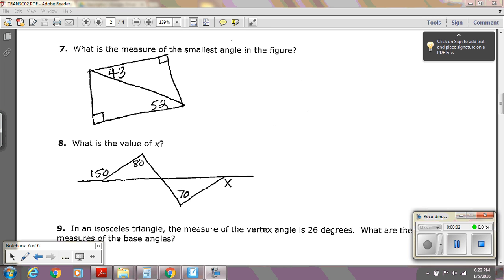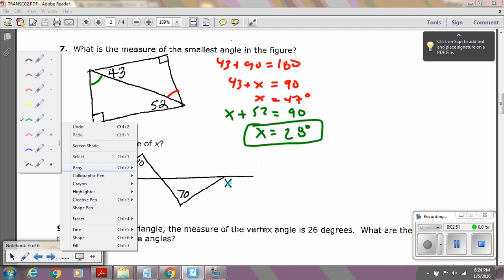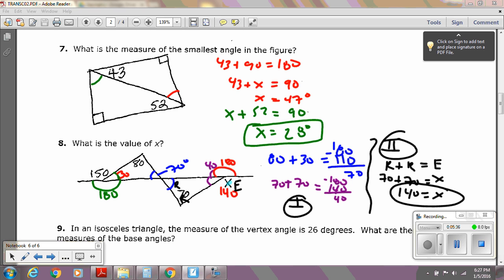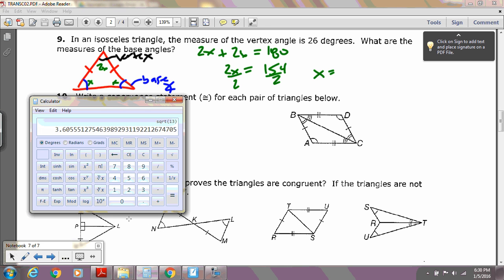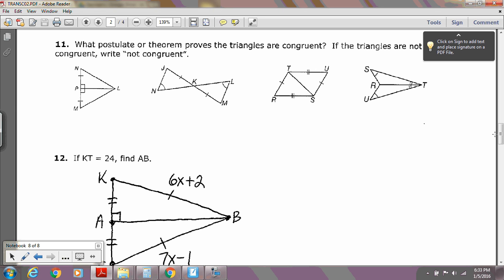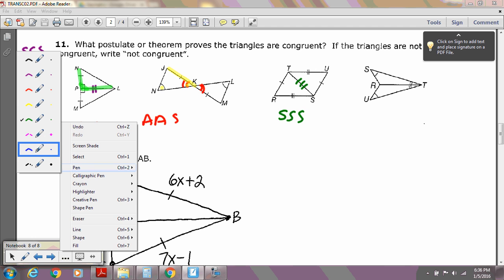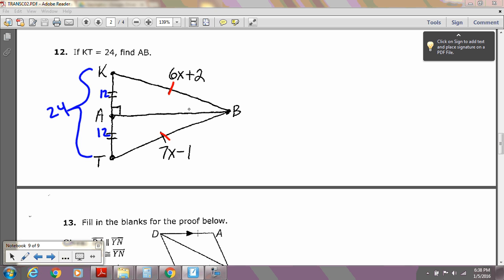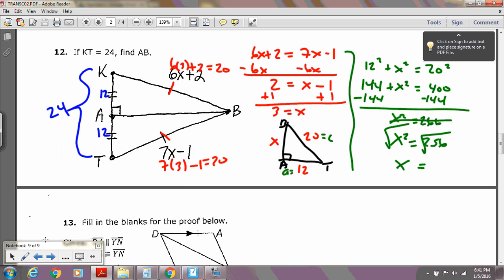Geo: Final Exam Review (7-12)